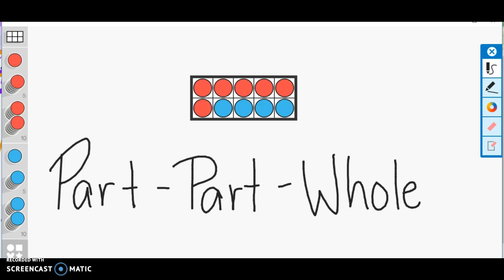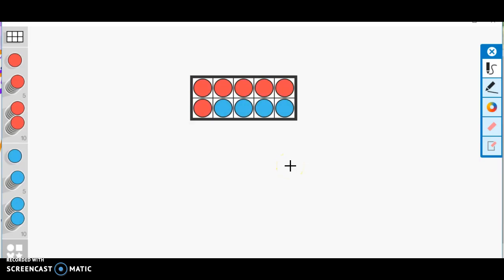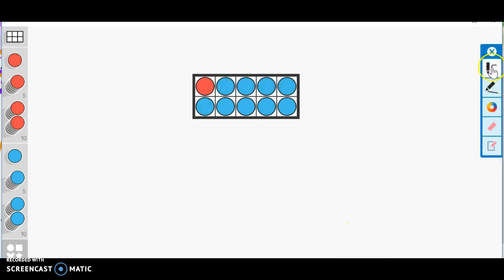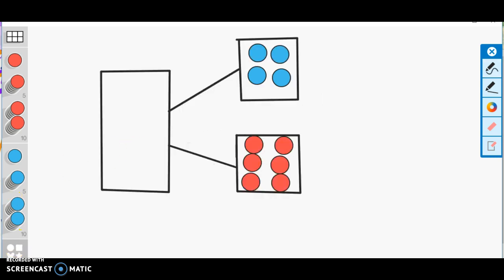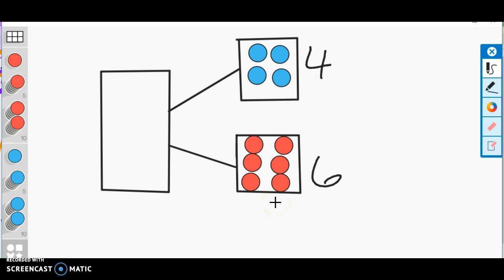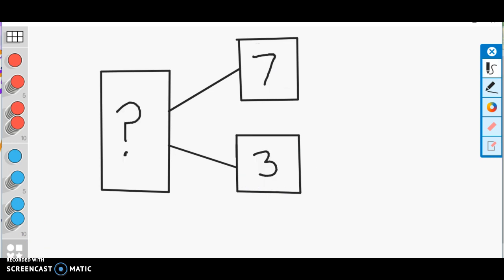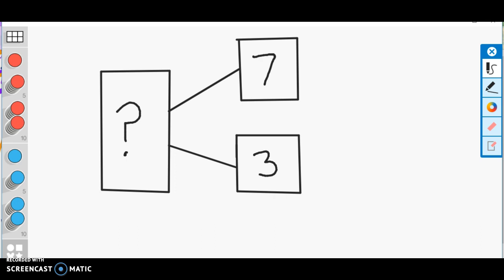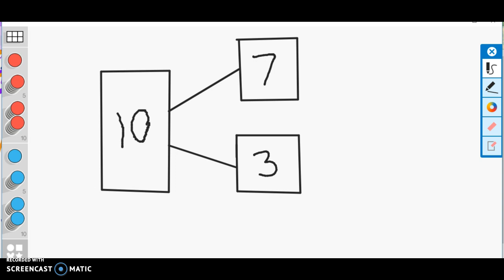Part-Part-Whole Ten Frame